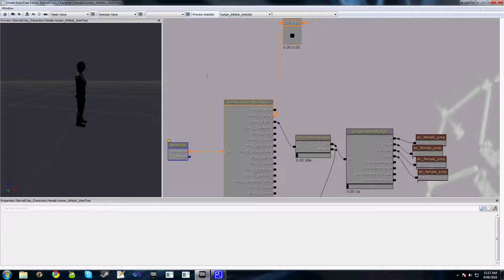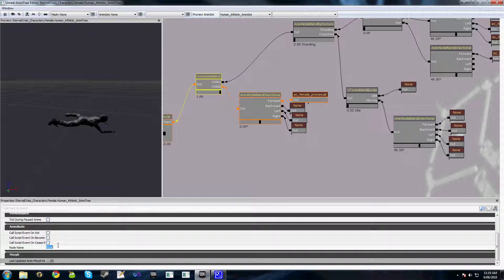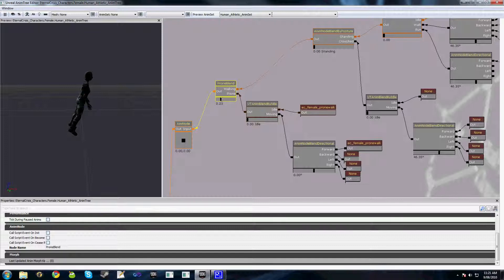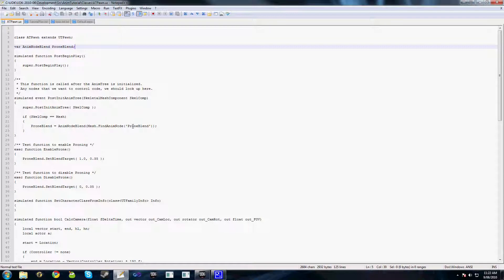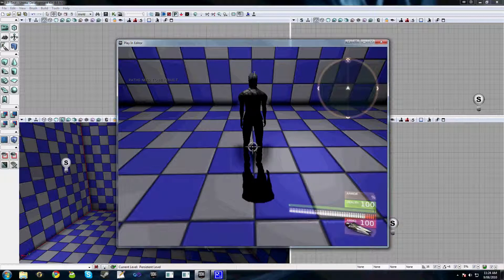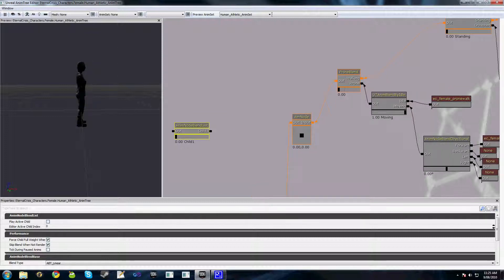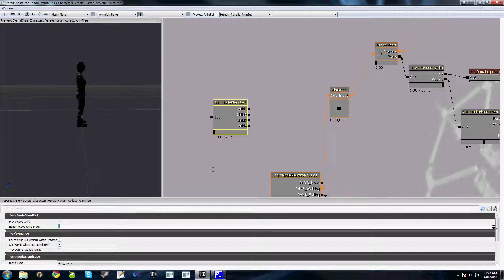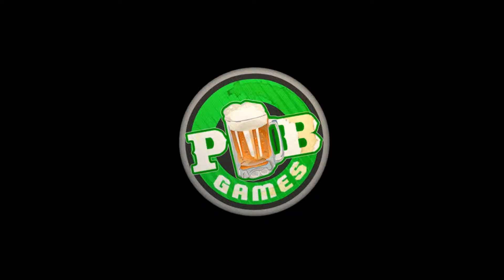UDK Animation Tree Tutorial 5/9 -- Blends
Part 5 of the video tutorial series covers how to reference and update blends from code. It also covers the usefulness of BlendByList and how it can be utilized.